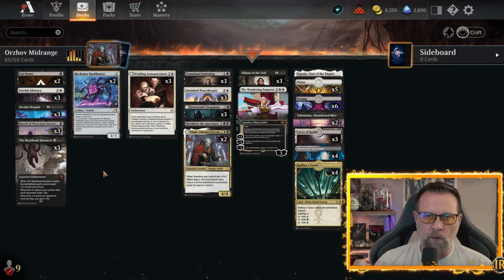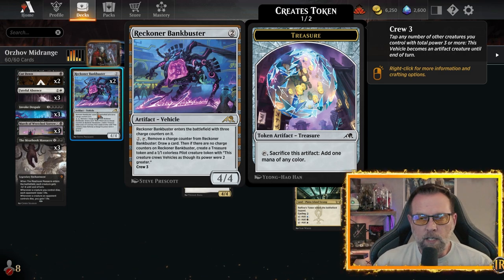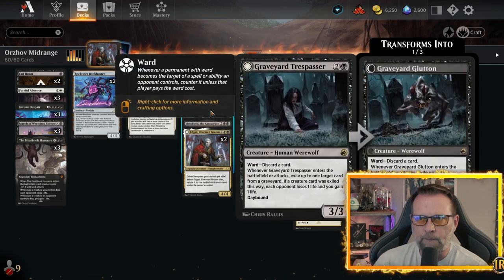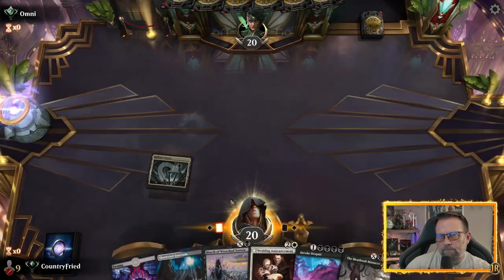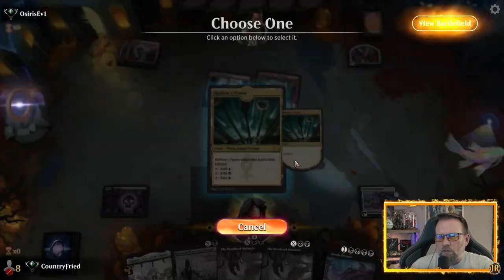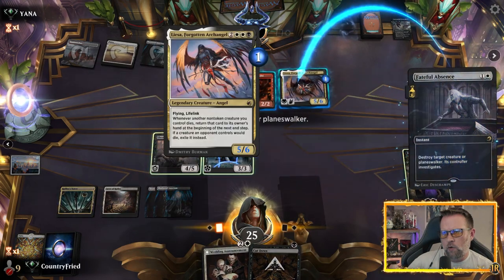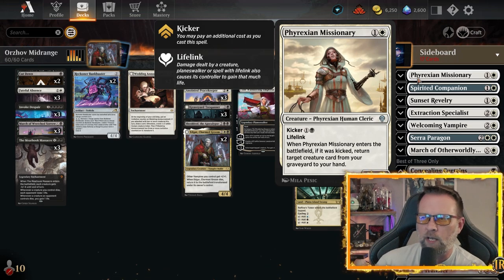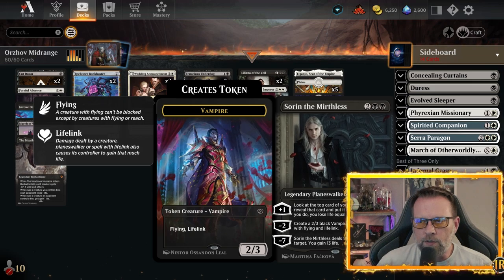Orzhov Control | MTG Arena | Dominaria United Standard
Today we jump into MTG Arena and Dominaria United Standard with Orzhov Midrange Control. We're starting to come to a point where we can figure out the meta early game & counter/control against regular progressions, while setting up to take over mid & late game board state. Let's see how we do!

Intro: 00:00
Decklist: 00:11
Game 1: 07:40
Game 2: 11:32
Game 3: 21:50
Outro: 25:01